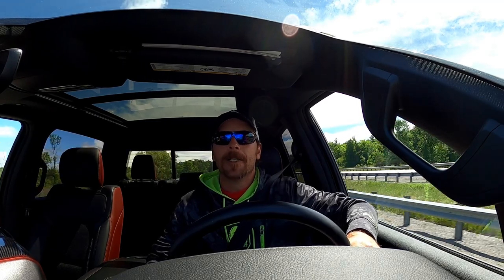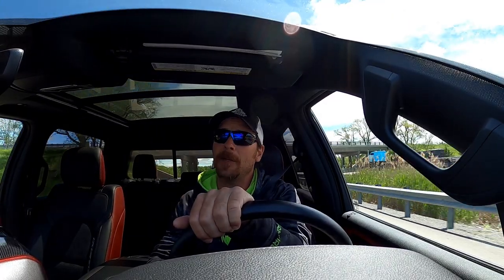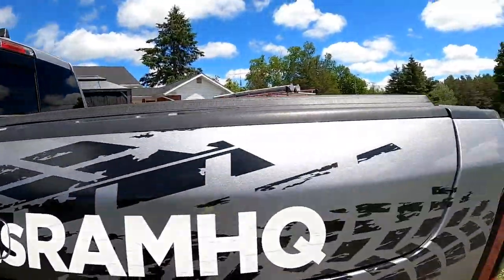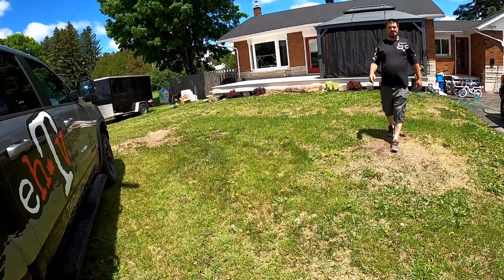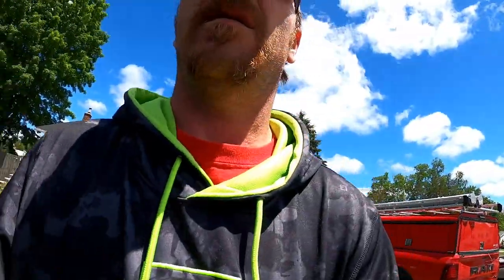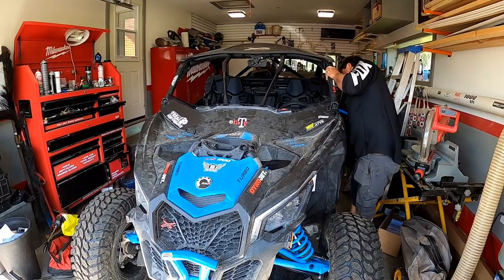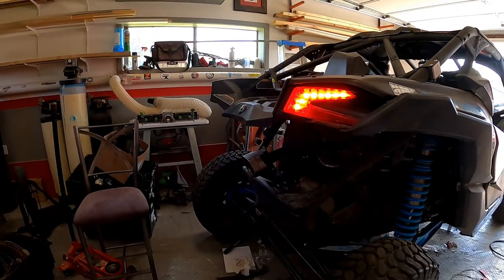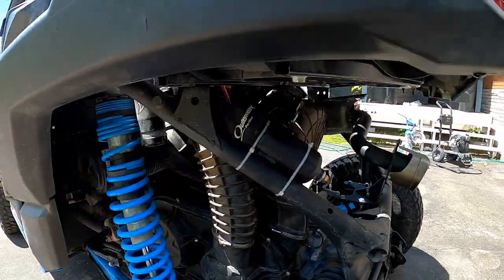Straight Pipe Maverick X3 Turbo WS200HP & Rescue Mission Big Bear FIRE!!!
On this episode of ehTV, We visit my brother to checkout the progress made to his X3. Whalen Speed R&D WS200hp Tune for the 120hp Turbo Maverick. Alsothe addition of his new HMF Straight pipe exhaust. Will it be faster then the Turbo RR? We'll have to find out in a future episode!! Then we get the rescue call from one of my young lads out for a rip, His buddies Yamaha Big Bear exhaust cracked clear in half at the head of the pipe, Causing his quad to catch fire. Help is on the way!!! But it may be a while as I take the my sons friends old Dodge to retrieve the worn out Bear. If your looking for soap for cleaning your machine, this is a link to the Extreme soap I use.